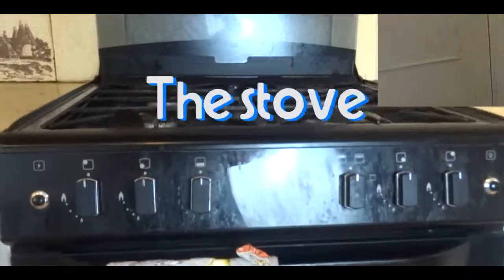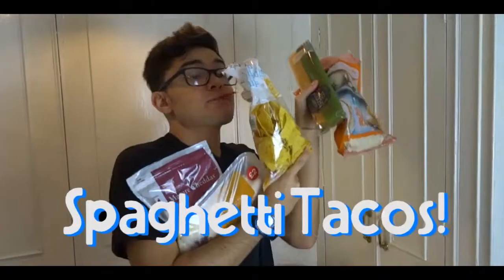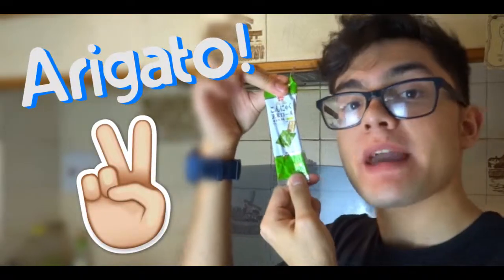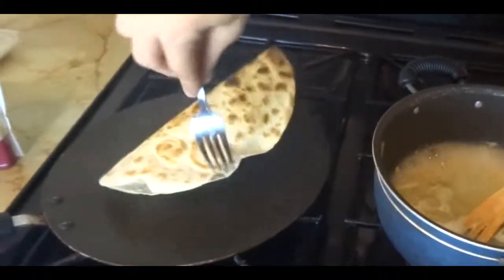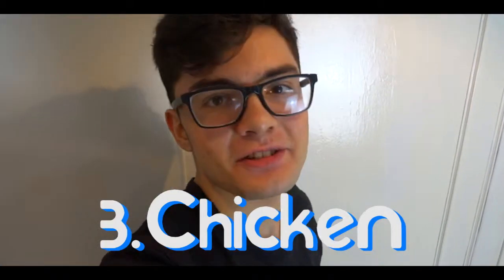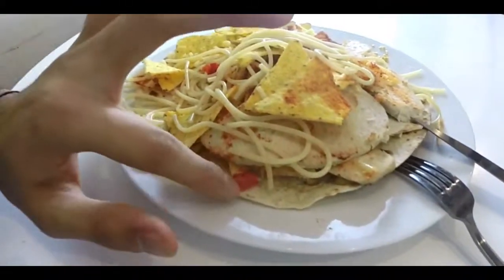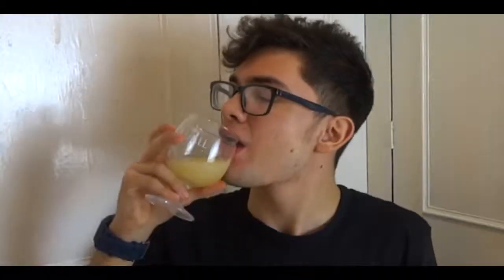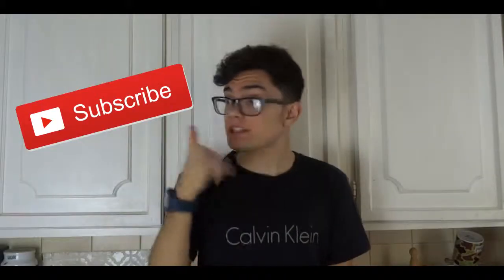SPAGHETTI TACOS! Lunchtime with Bry #43 (Finale)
In this episode of Lunchtime with Bry, Bry is tired of using the microwave or the kettle to cook his food. For him to be an "official" chef, he decides to make a meal by using the stove. He decides to make Spaghetti tacos from the TV Series "iCarly". The meal turns out okay and Bry enjoys making and eating it. He also has a very nice foreign snack that he found in the last episode and has a nice drink. He starts fresh by using a brand new Barbecue Sauce bottle, but unfortunately this is the final episode of Lunchtime with Bry so this will be the final time that this sauce will be ever used. The show ends by Bryan being locked in a dark room, with his favorite sauce next to him. In conclusion, Bry had a very good meal, made by himself, with his favorite sauce, BBQ sauce! This has been Lunchtime with Bry,
Goodbye.